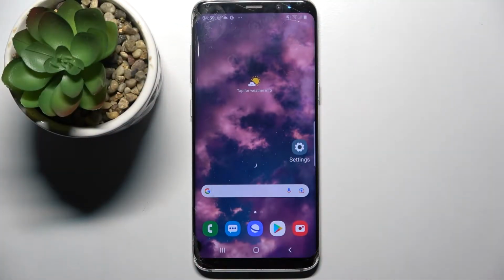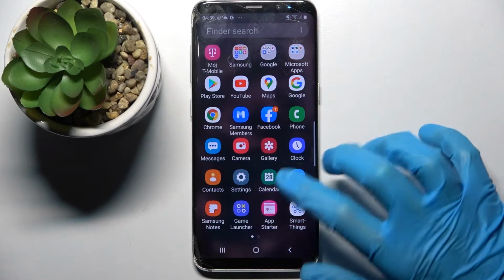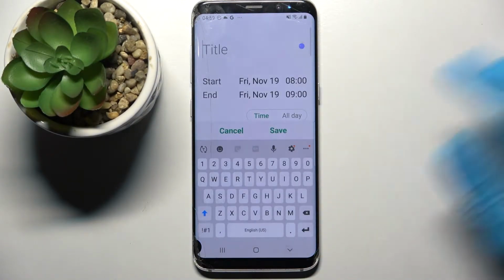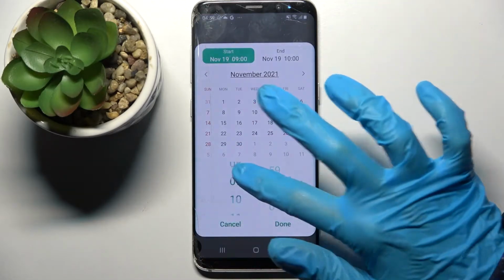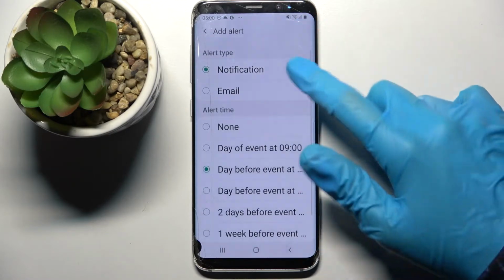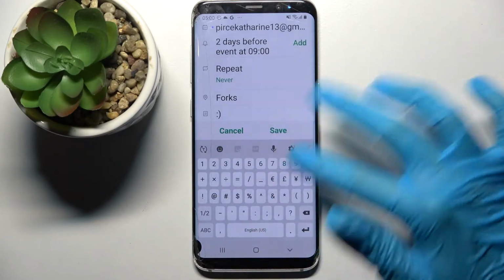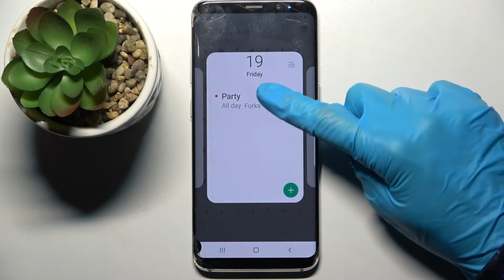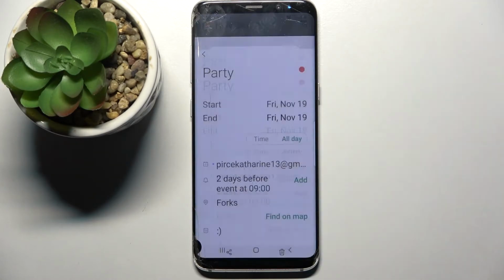How to Set Up Reminder in SAMSUNG Galaxy S8 – Add Event to Calendar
Wondering how to create a reminder in SAMSUNG Galaxy S8? Looking for a way to add events to a SAMSUNG Galaxy S8 calendar? In this guide, you will learn how to set up a reminder in SAMSUNG Galaxy S8. Discover how to successfully create events in SAMSUNG Galaxy S8 by learning how to add them to the calendar. Watch this video to learn how to set up alerts on your Samsung device. Check out HardReset.info's YouTube channel for helpful tutorials on SAMSUNG Galaxy S8.

How to add reminder in SAMSUNG Galaxy S8? How to add event in SAMSUNG Galaxy S8? How to set up calendar event in SAMSUNG Galaxy S8? How to set up alert in SAMSUNG Galaxy S8? How to create event in SAMSUNG Galaxy S8? How to use calendar in SAMSUNG Galaxy S8? How to use notes in SAMSUNG Galaxy S8? How to create a note in SAMSUNG Galaxy S8?